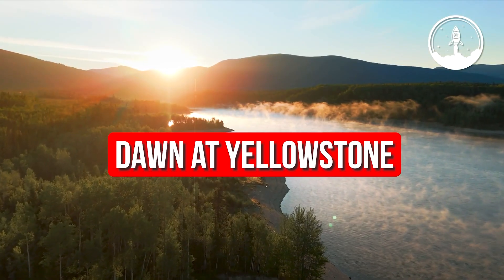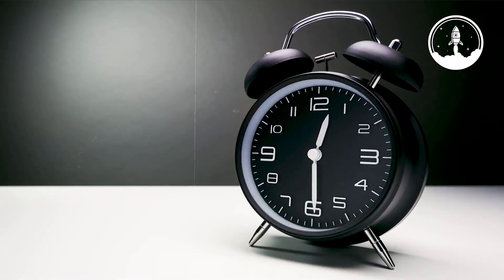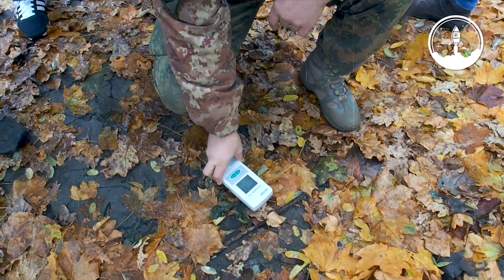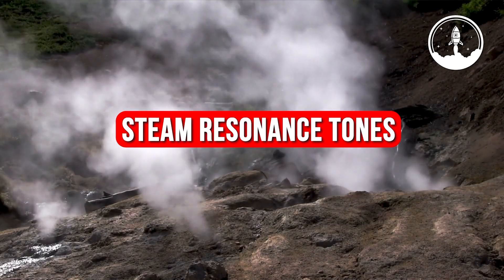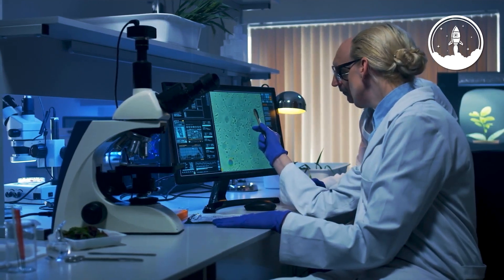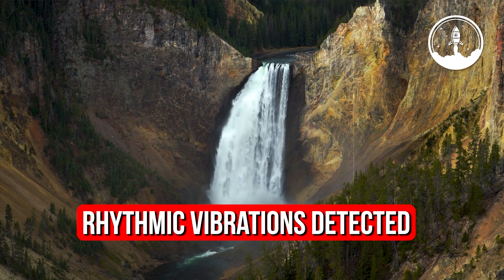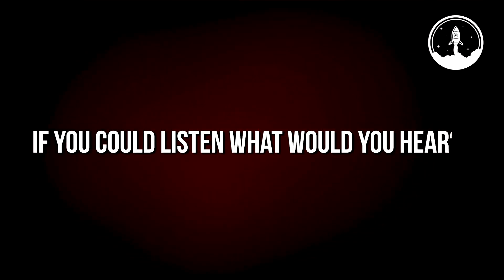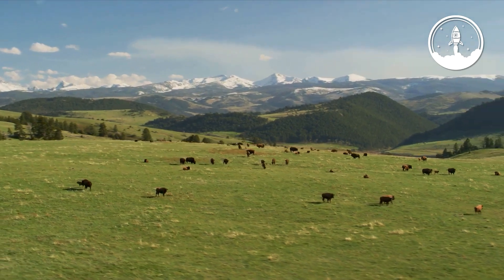Beneath Yellowstone: The Sound Scientists Can’t Explain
Beneath the peaceful beauty of Yellowstone, something strange is happening. Visitors have felt odd vibrations underfoot. Rangers have heard low, rolling noises when no geysers were erupting. Sensitive instruments have recorded a steady, low-frequency hum that doesn’t match earthquakes, wildlife, or machinery.

In this video, we take you inside Yellowstone’s hidden world—where superheated water, steam, and rock create deep, resonant tones far below the surface. Scientists call it “long-period” seismicity, and it could reveal how the park’s massive hydrothermal system works… or even hint at subtle magma movements miles underground.

From unexplained murmurs to cutting-edge acoustic monitoring, discover what researchers are learning about the living, breathing forces shaping America’s most famous supervolcano.